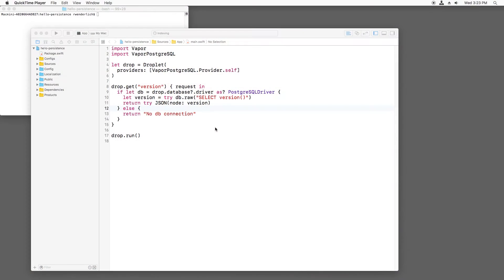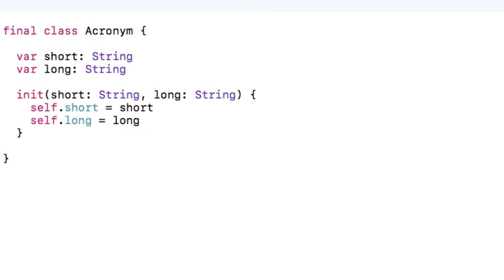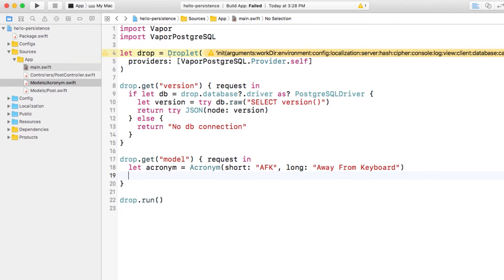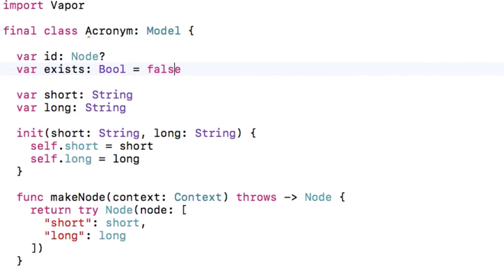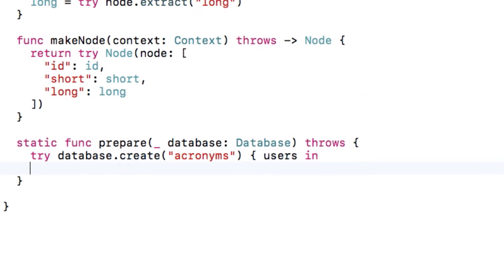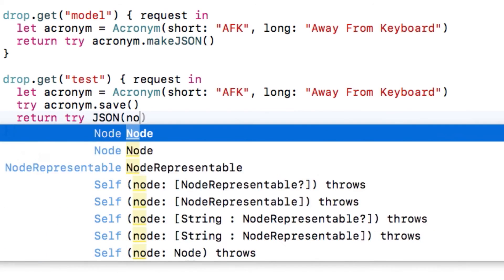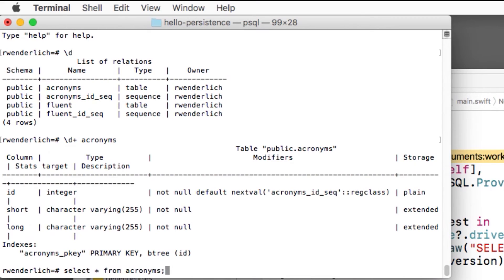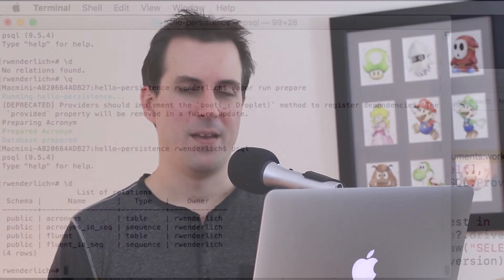Server Side Swift 3 with Vapor: Persisting Models- raywenderlich.com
In this screencast, Ray shows how to use models with Vapor as well as how to convert Vapor objects in JSON.